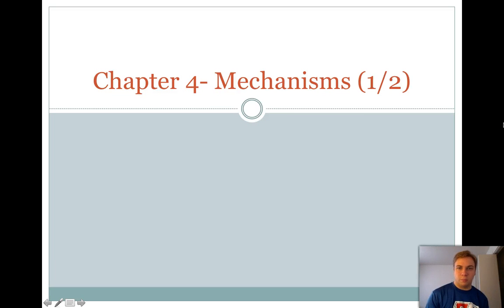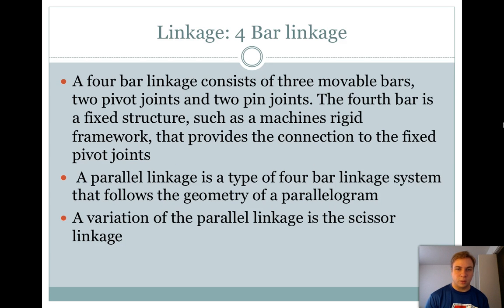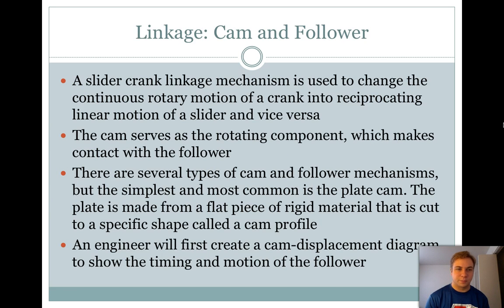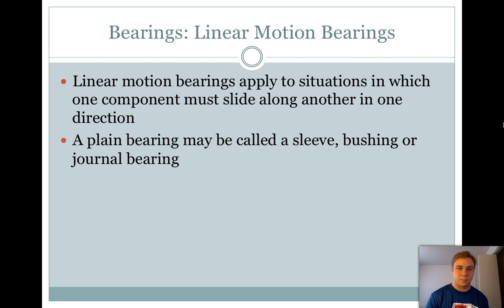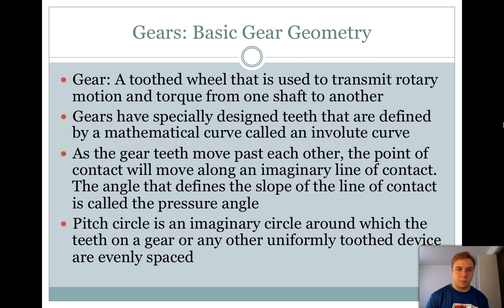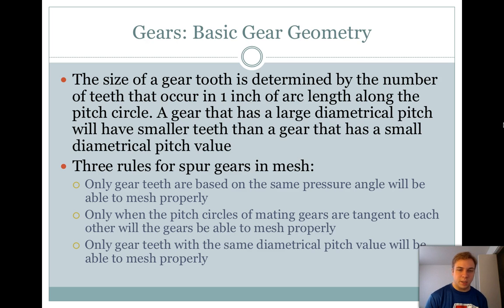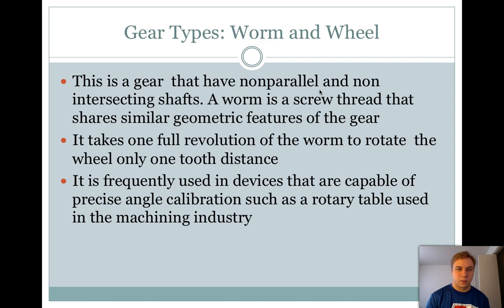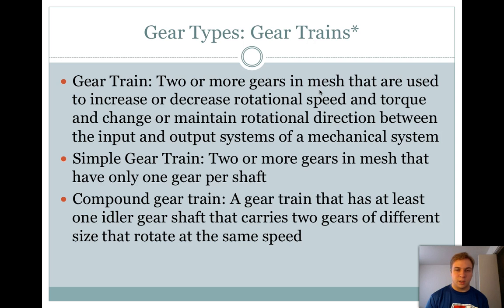Mechanisms Part 1 of 2